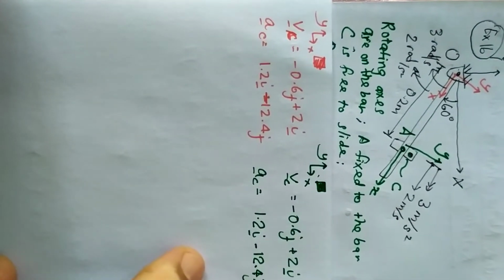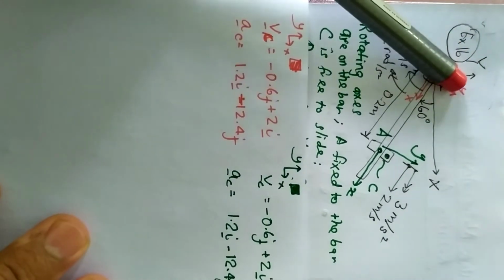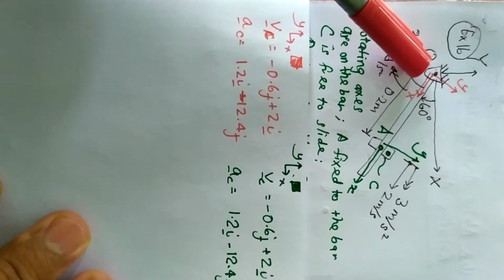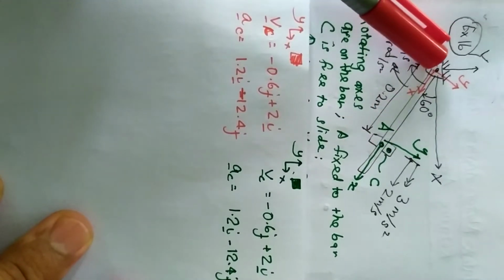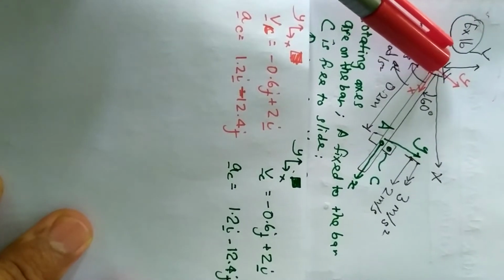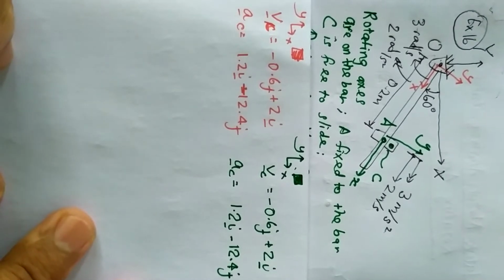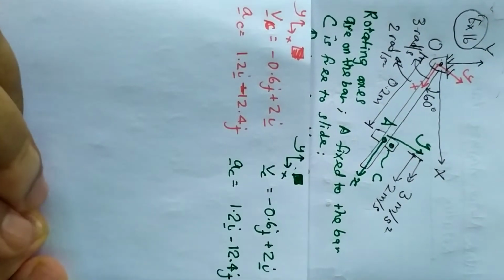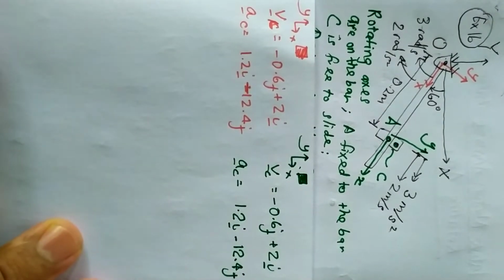Lecture 9c Example 1b Discussion